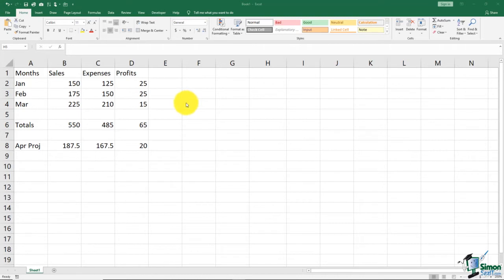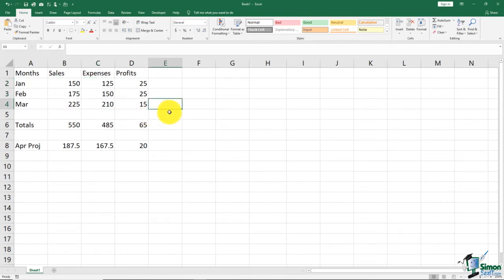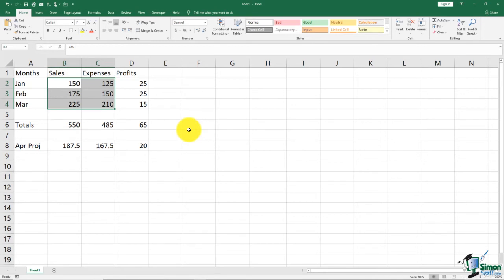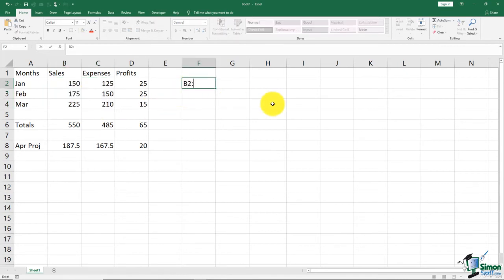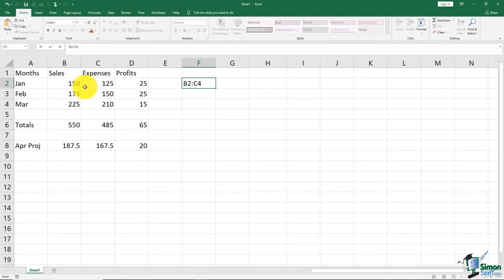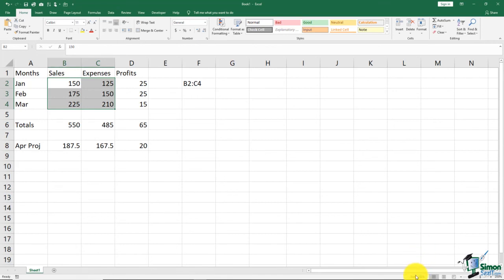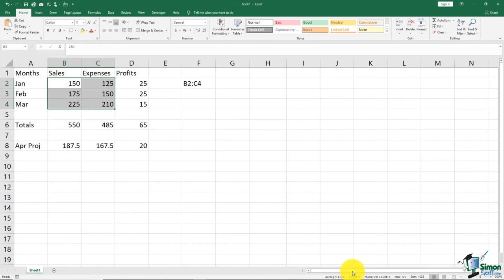MS Excel Ranges: Tips and Tricks for Efficient Data Analysis and Visualization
In this quick and easy tutorial, you'll discover the power of Excel ranges and how they can help you become more efficient in analyzing and visualizing your data. Whether you're a beginner or an advanced Excel user, mastering ranges is a must-have skill that will take your productivity to the next level.